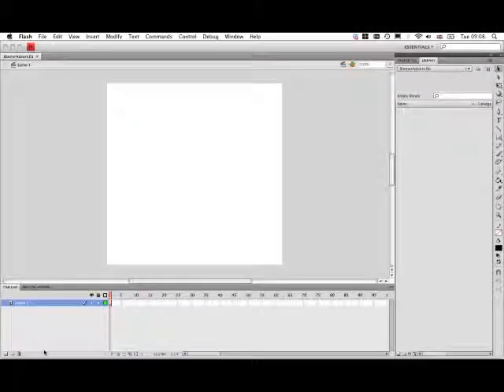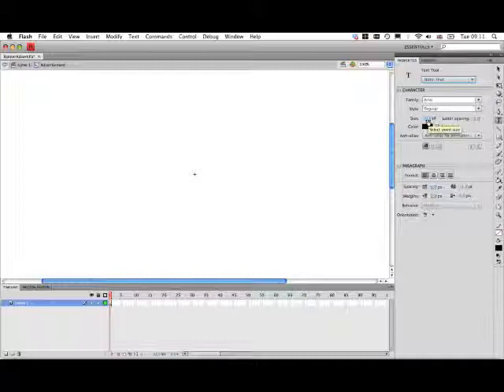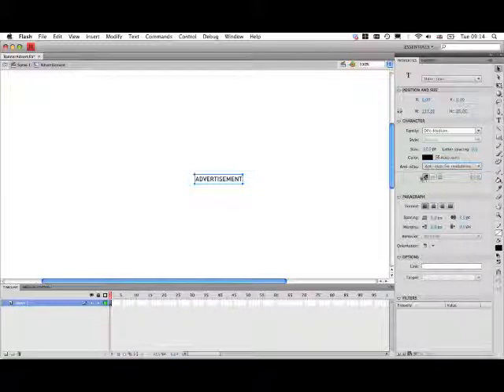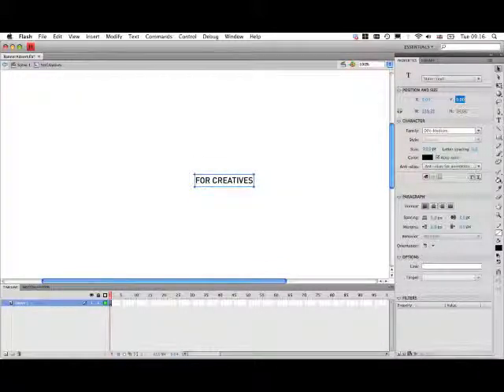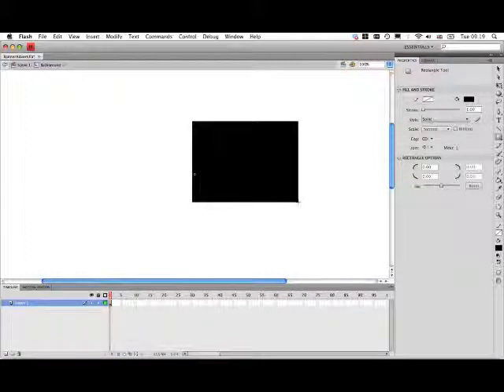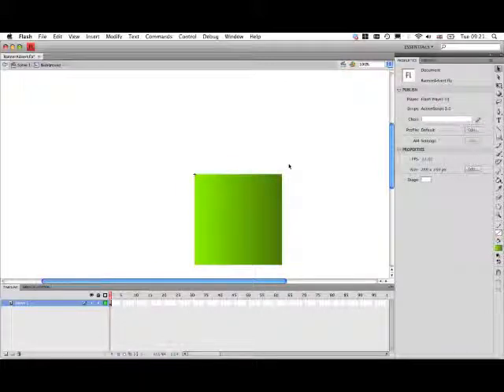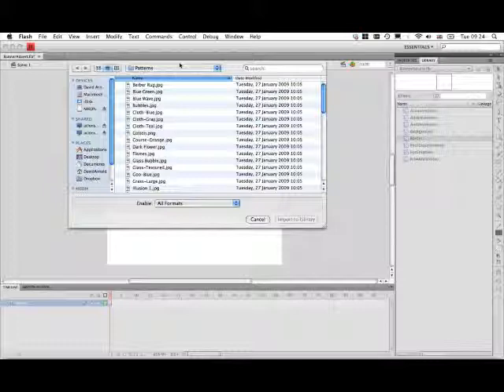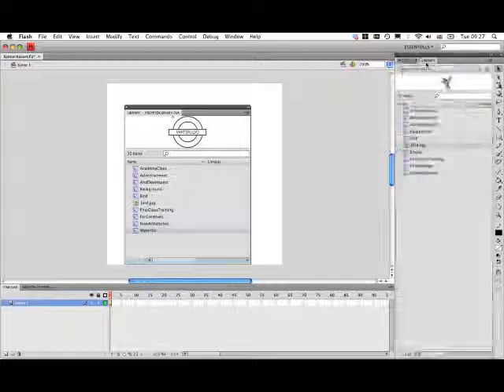Building Banner Adverts in Flash Part 2 - Academy Class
An Academy Class screen cast on how to build banner adverts in Adobe Flash.